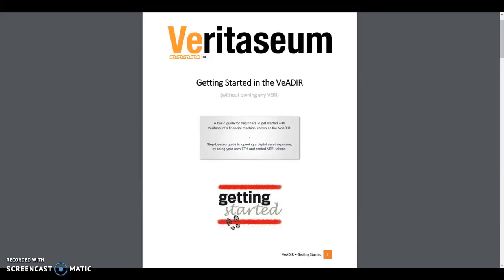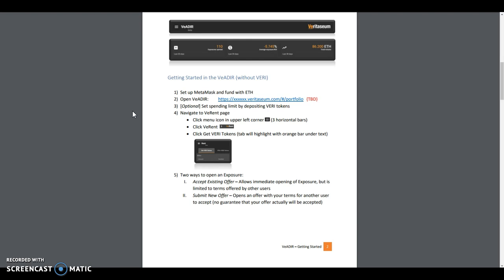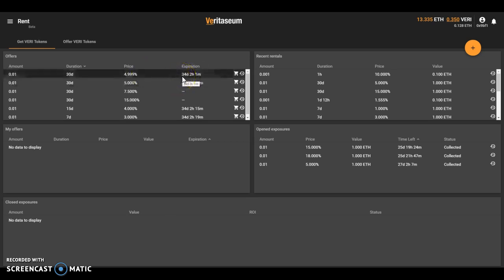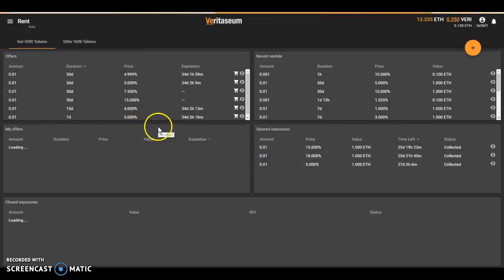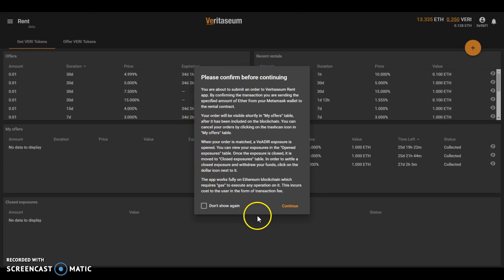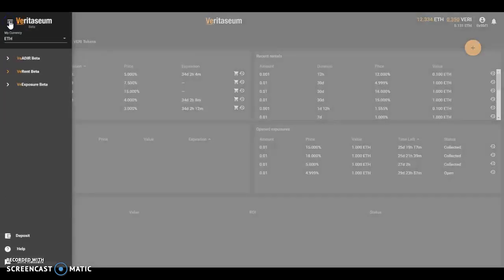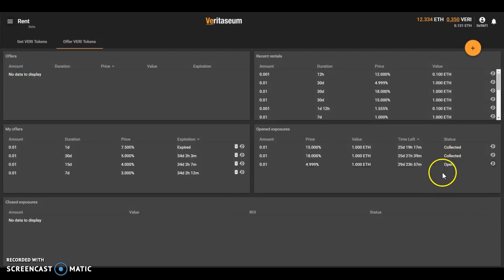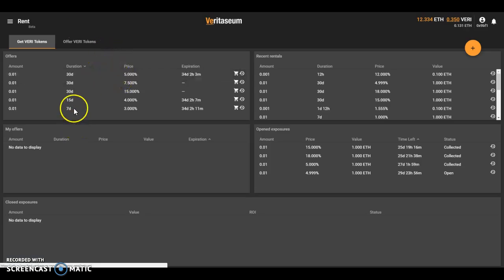Veritaseum Beta Test Overview - Rent Veri to Open Exposure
Basic steps to utilize Veritaseum's VeADIR VeRent platform to rent VERI tokens and pair them with your own ETH tokens to open a new Exposure bucket of digital assets.